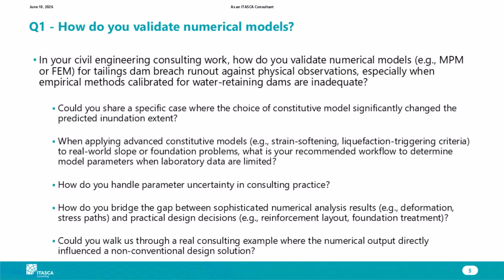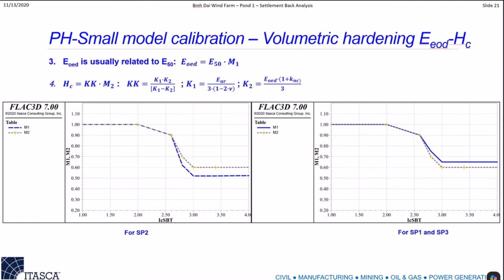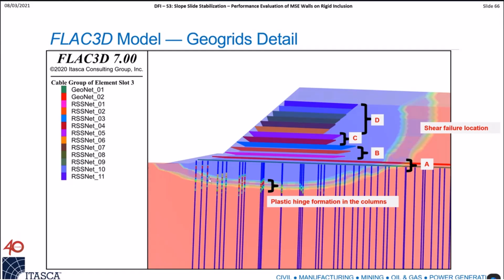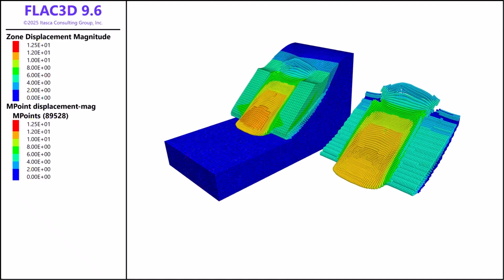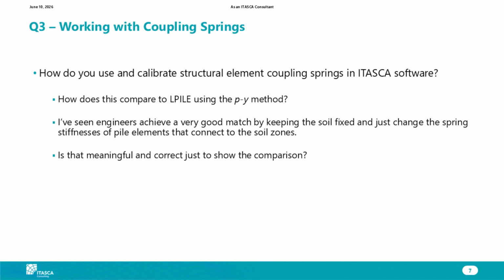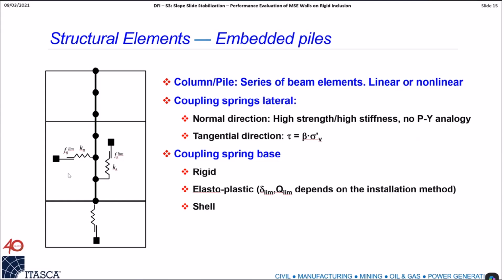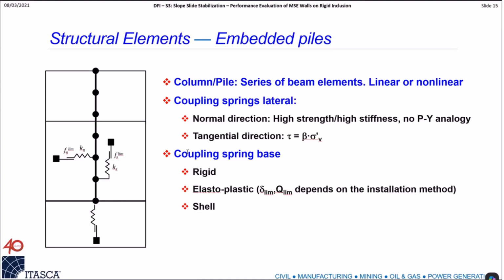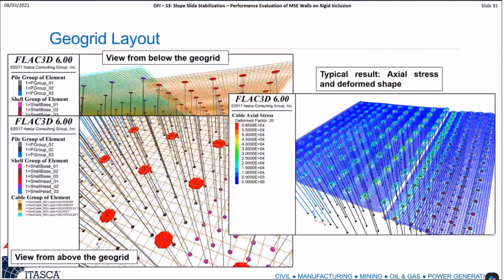Ask ITASCA Consultant | Geotechnical Numerical Modeling & CPT Calibration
DESCRIPTION:

Go beyond simplistic analytical formulas and traditional lab data. In this inaugural session of the "Ask an ITASCA Consultant" webinar series, Principal Engineer Augusto Lucarelli shares practical, performance-based insights on solving complex geotechnical problems using FLAC and FLAC3D.

Discover why standard laboratory data often falls short for modern deformability modeling and how you can centralize your workflow around Cone Penetration Tests (CPT) to map spatial soil variability with precision.

Key Topics Covered:

• Validating Numerical Models: Transitioning from conservative, closed-form solutions to dynamic, physics-based simulations that capture true system interactions.

• CPT-Based Calibration & Strain Softening: How to feed CPT profiles (GMAX, density, porosity) directly into the Plastic Hardening (PH) model without manually tracing every layer. Augusto also previews a custom strain-control approach to inject softening behavior into static analyses.

• The Coupling Spring Saga: Demystifying structural links (kn and ks) for piles and liners. Learn why treating coupling springs as a p-y curve analogy is fundamentally incorrect and how to safely model soil-structure interaction.

• FLAC3D v9.8 Preview: A look at the upcoming Material Point Method (MPM) integration for seamless large-strain runoff and deformation tracking.

• Seismic Analysis & Compliant Bases: Strategic tips on managing input ground motion and deconvolution by extending models to true bedrock.

Timestamps:

0:00 - Introduction & Presenter Background
3:17 - Validating Geotechnical Numerical Models
6:42 - Workflow for CPT Calibration (Plastic Hardening Model)
15:52 - Handling Parameter Uncertainty in Consulting
19:15 - Previewing the Material Point Method (MPM) in FLAC3D v9.8
21:56 - Simulating Strain Softening Behavior
23:41 - Coupling Springs vs. P-Y Curves in Soil-Structure Interaction
32:03 - Q&A: Seismic Input Ground Motion & CPT Data Processing

Questions or have a problem you are trying to solve? Connect with the experts at ITASCA today.